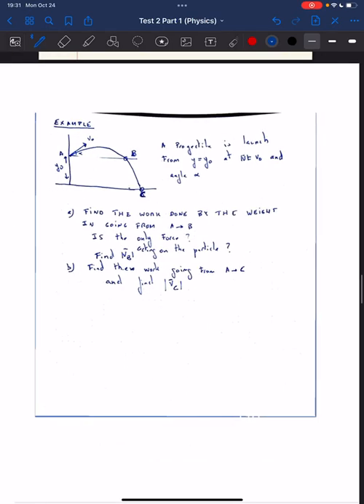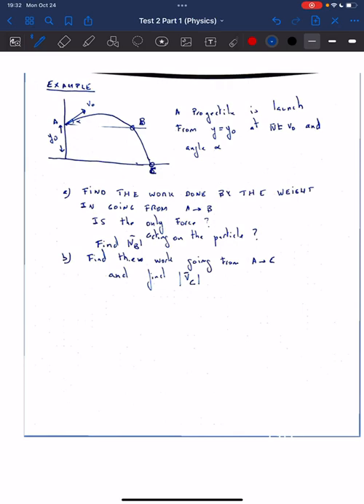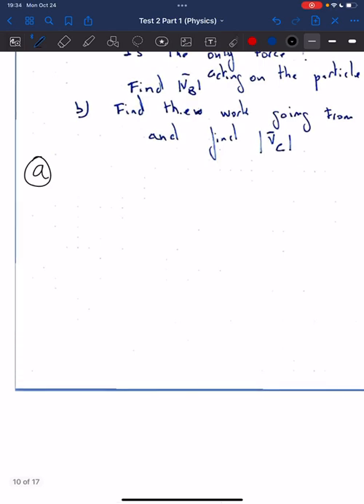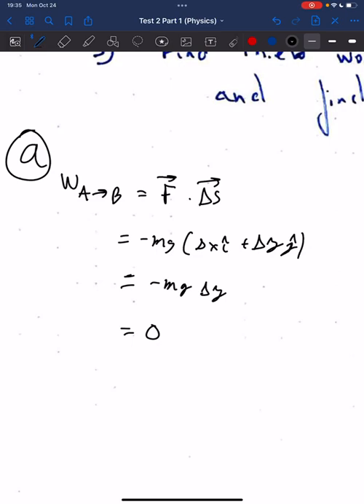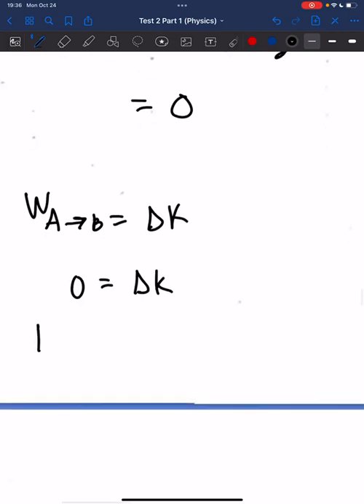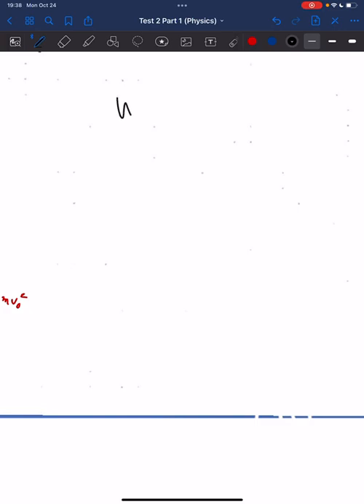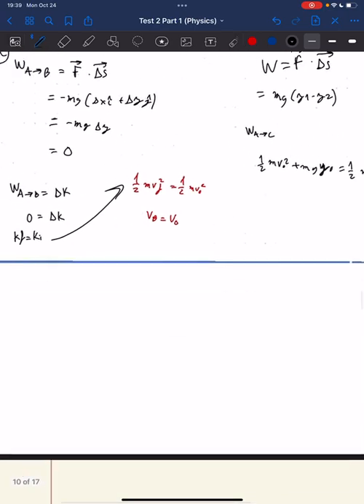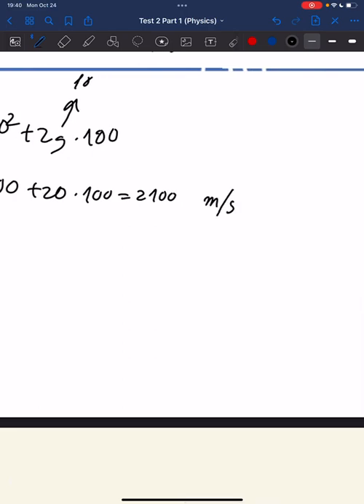Exercise 5 Work